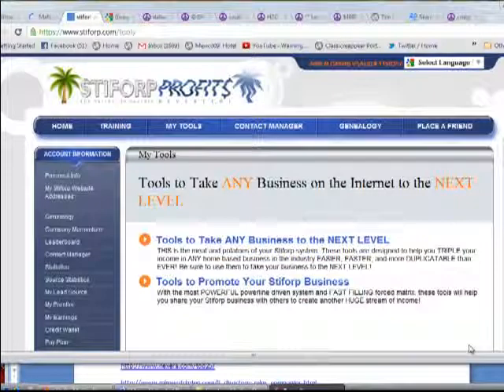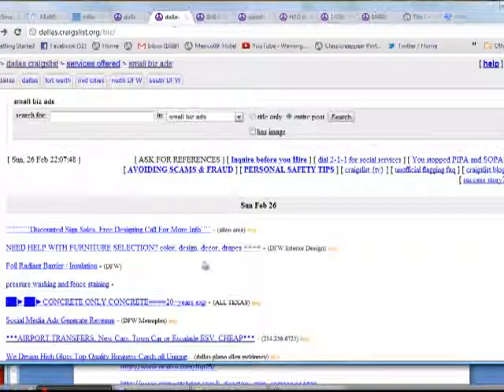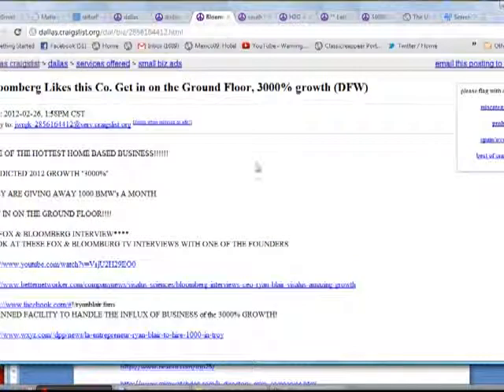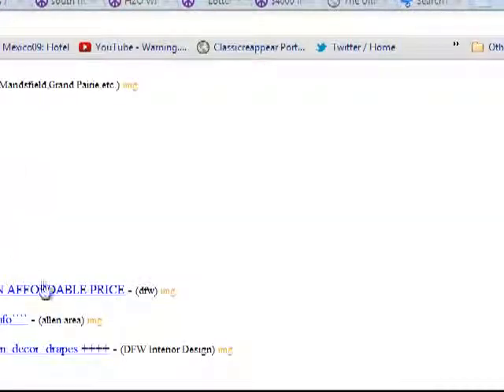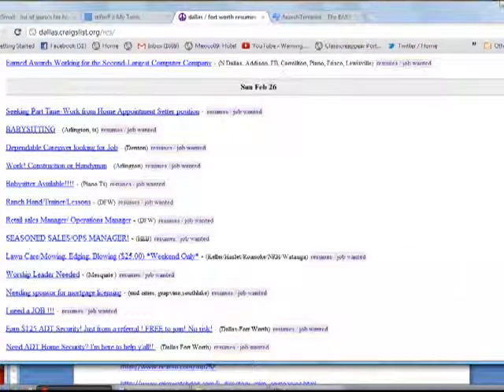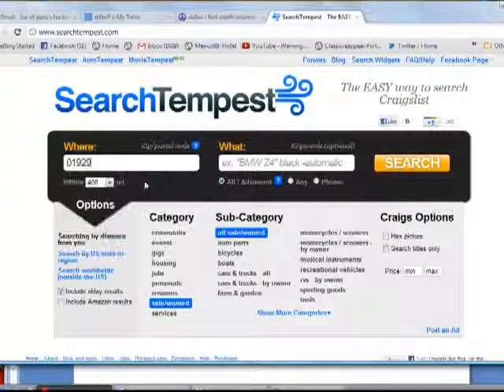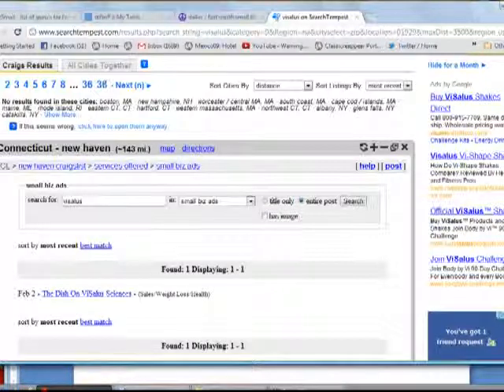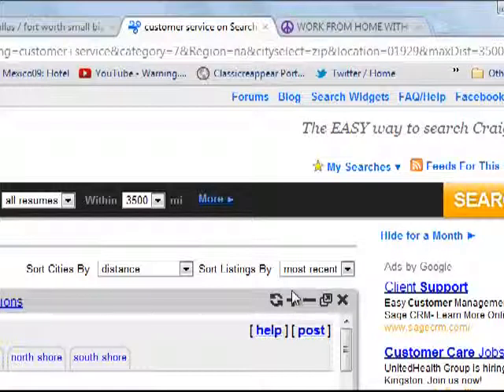Stiforp System Unlimited Prospecting on Craigslist